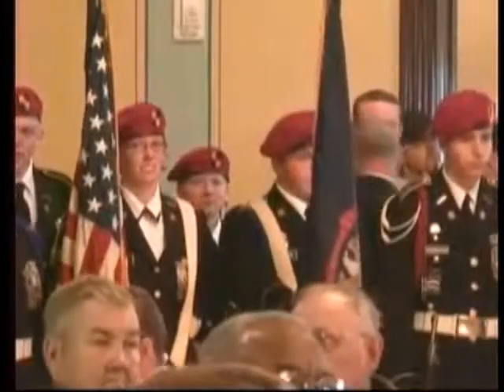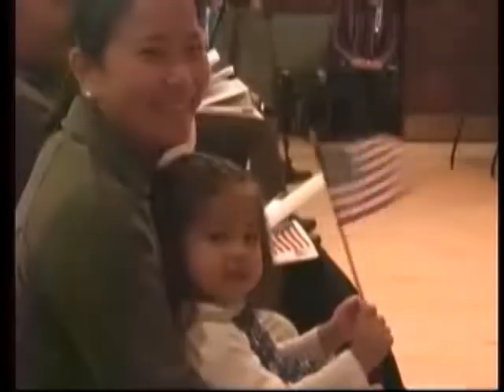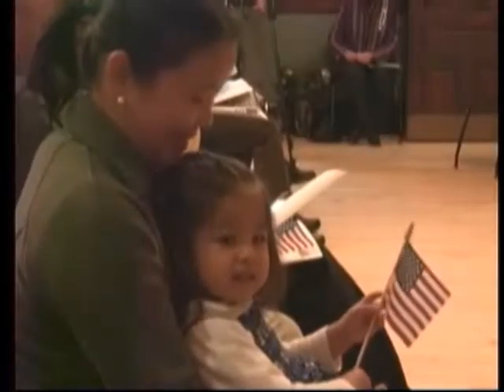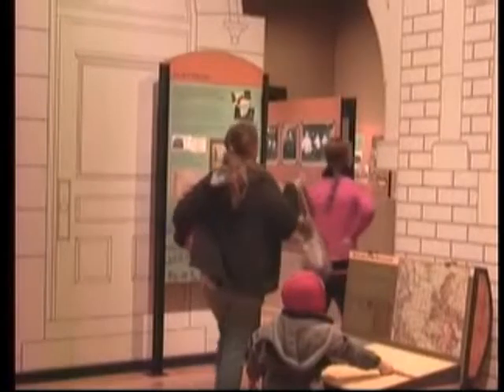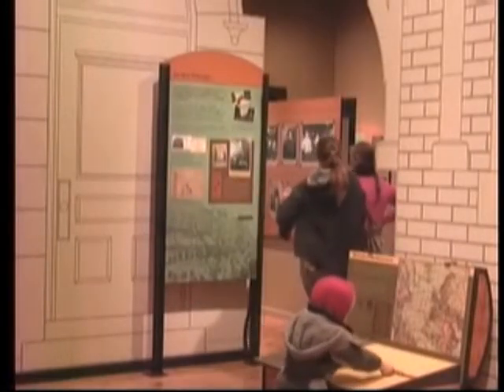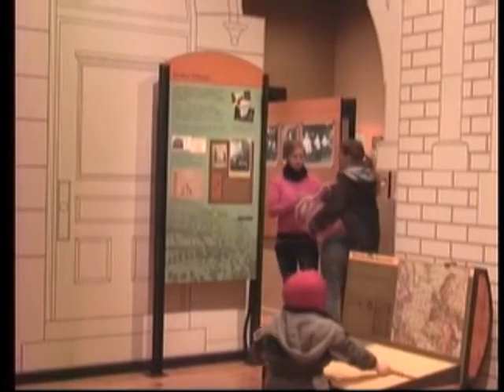KNHP Calumet Visitor Center